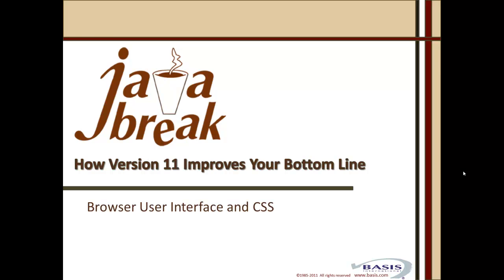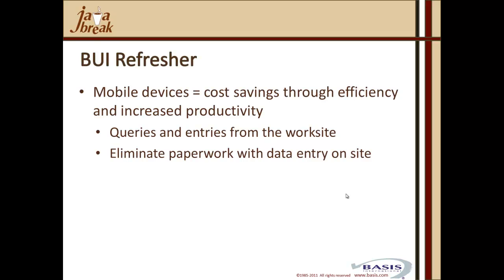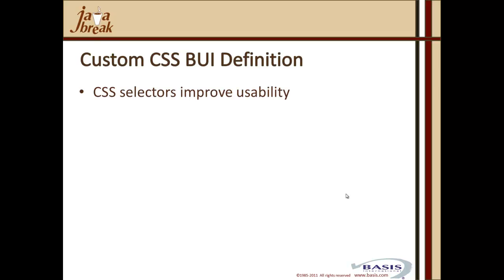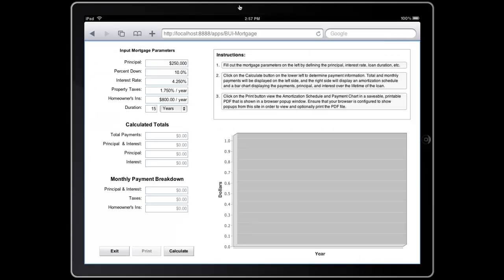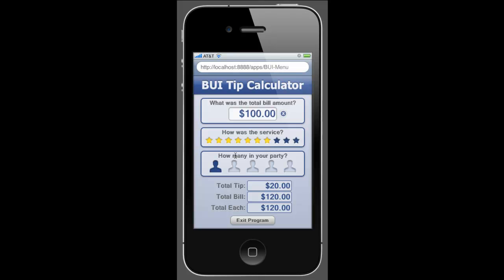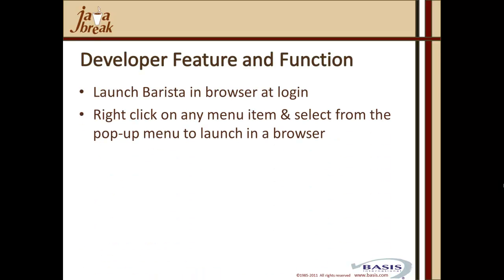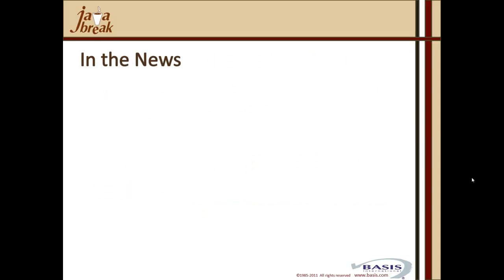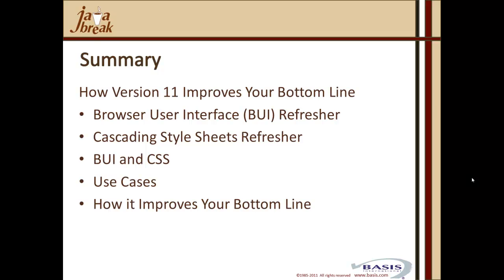Java Break - Browser User Interface and CSS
Presents a new deployment choice that does not require Java or App Store fees to run a GUI app in a browser on a desktop, a tablet, or a smartphone